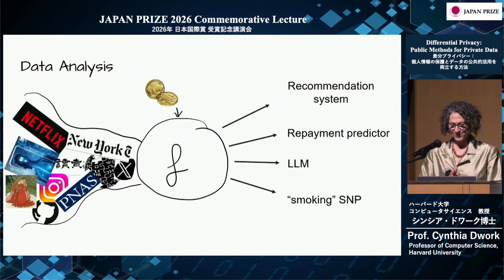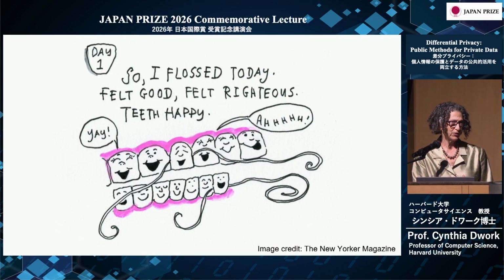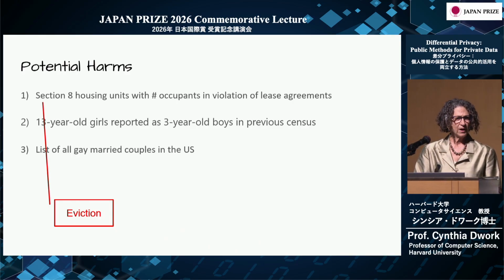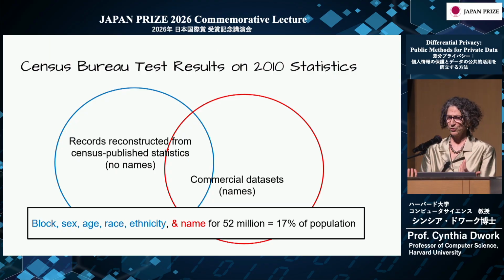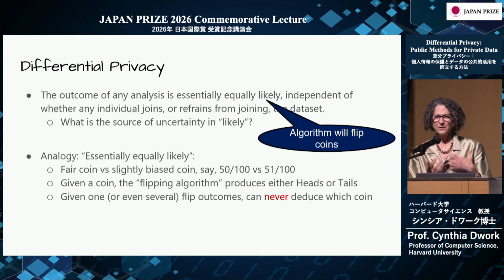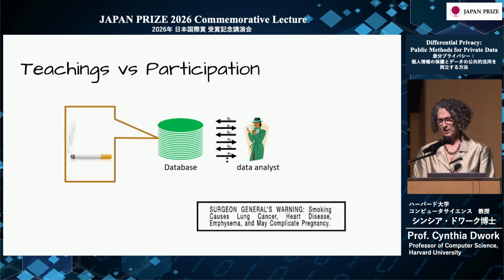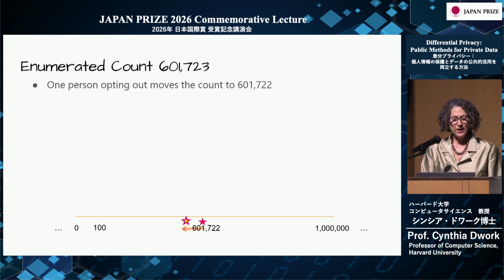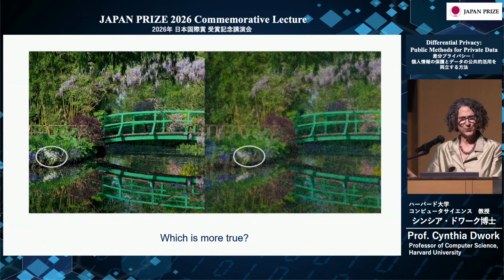Differential Privacy: Public Methods for Private Data ／ Prof. Cynthia Dwork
Japan Prize Commemorative Lectures
Day：April 15th, 2026  14:00(JST)
Place：The Okura Tokyo